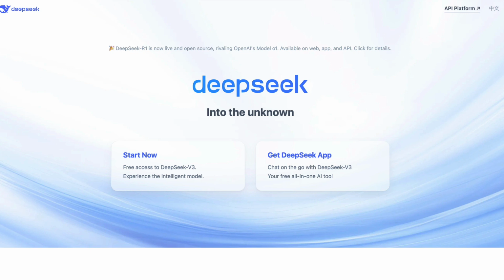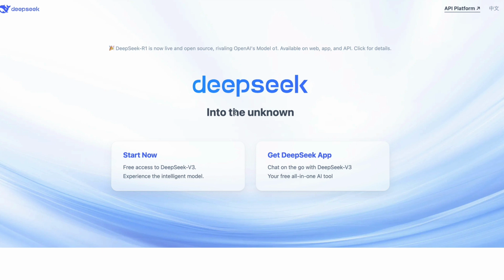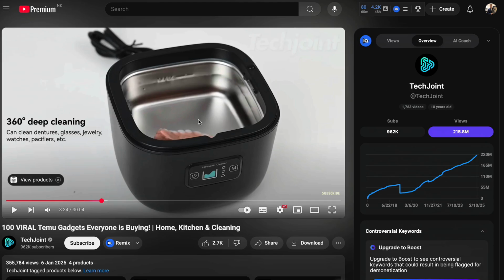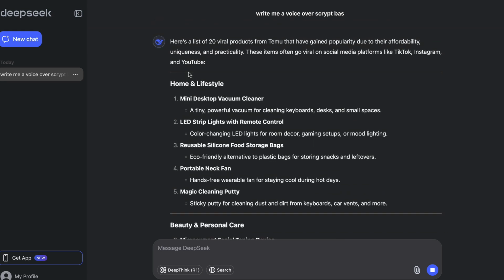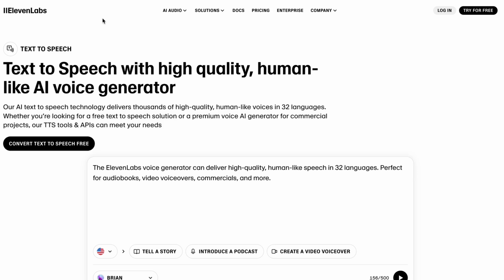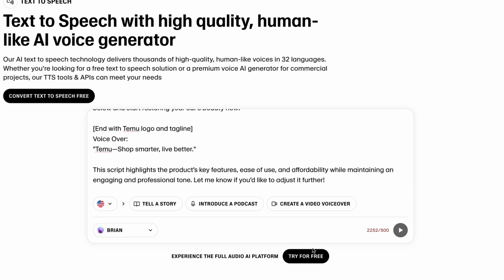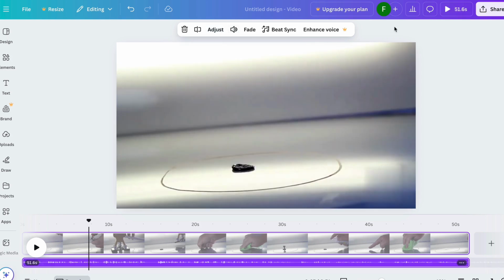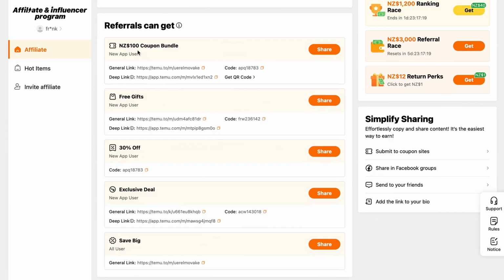How To Earn With DeepSeek For FREE (Make Money Online 2025)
Are you looking to make money online using DeepSeek in 2025? in this video I show you how to do it and for free for beginners. So if you want to make money with DeepSeek this is the tutorial to watch.